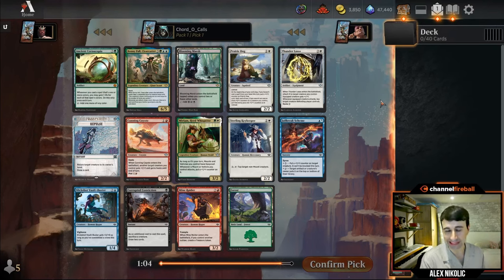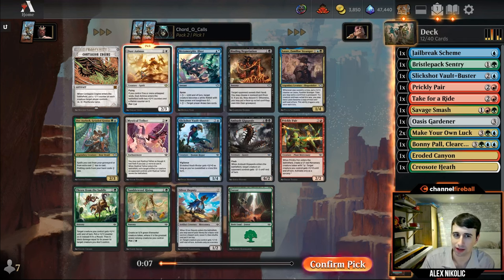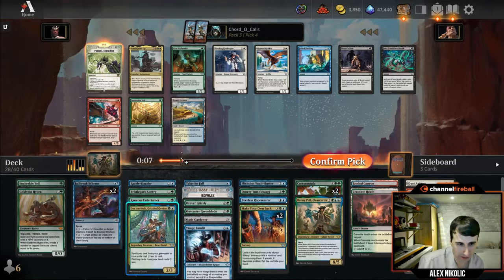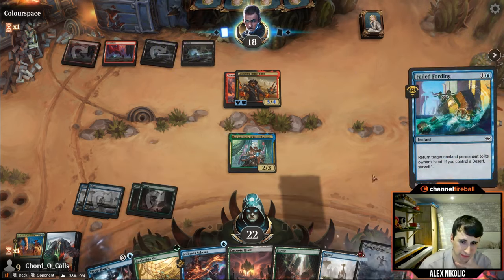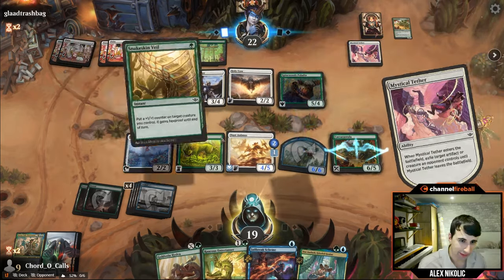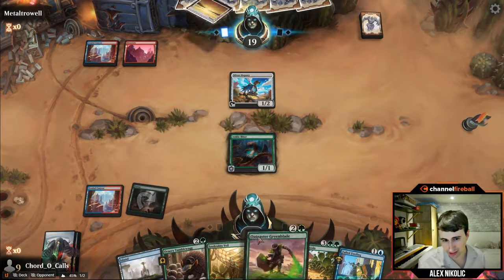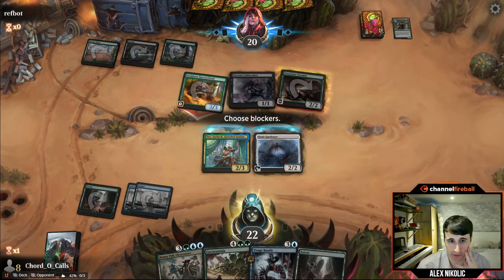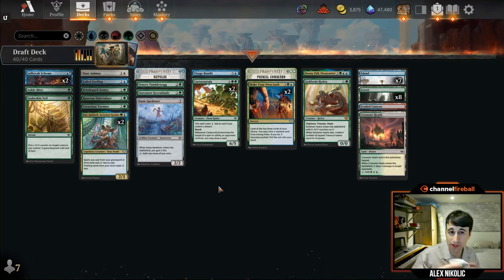Outlaws Of Thunder Junction Draft | Big Mean Green Machine!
My first OTJ draft on the channel! Enjoy!